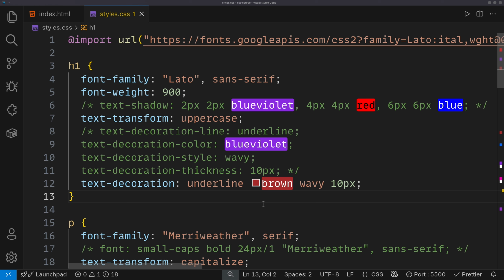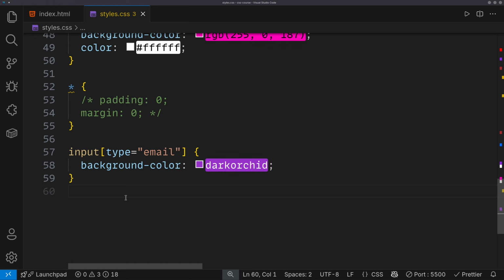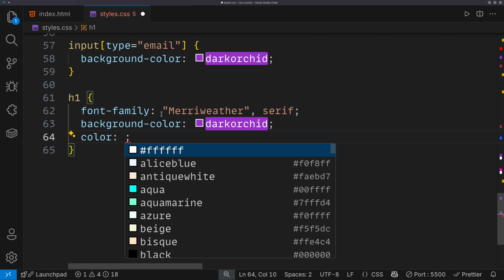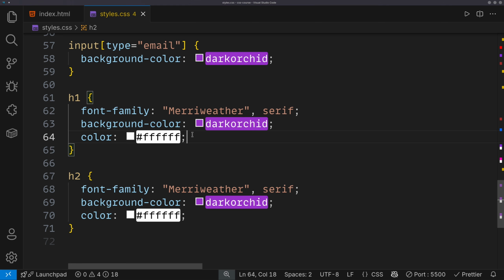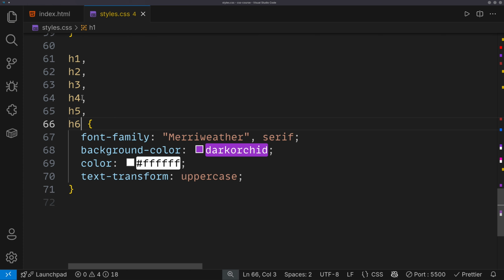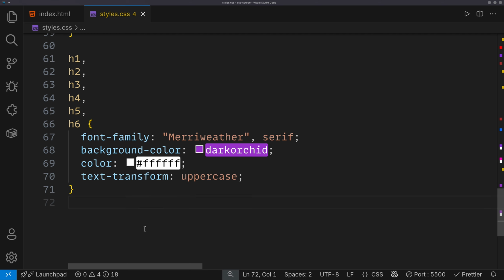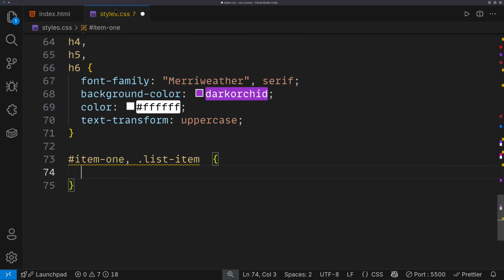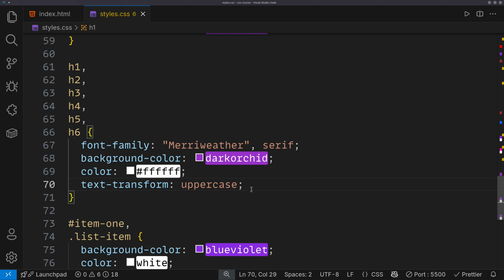Learn selector group in CSS in 6 minutes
In this video we will learn about selector group in CSS.